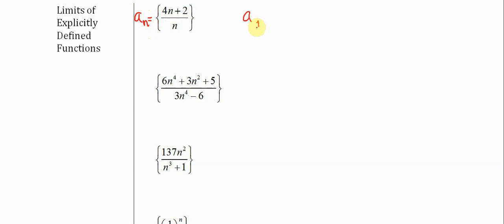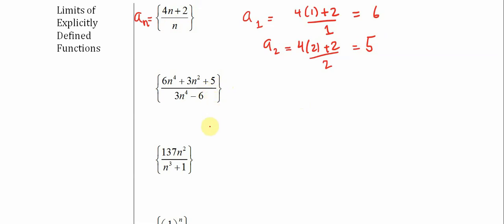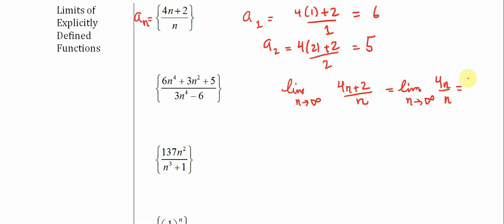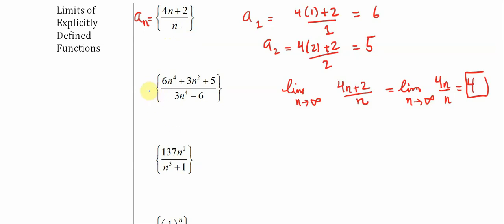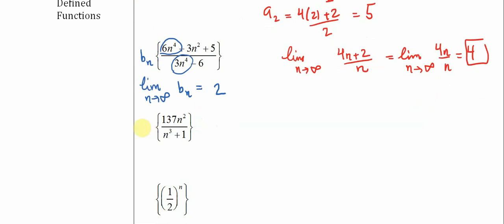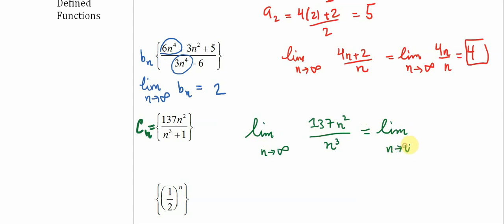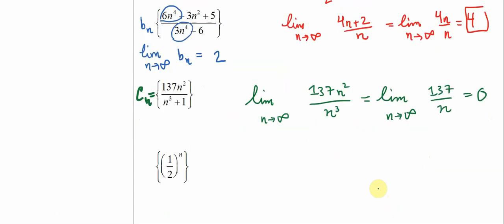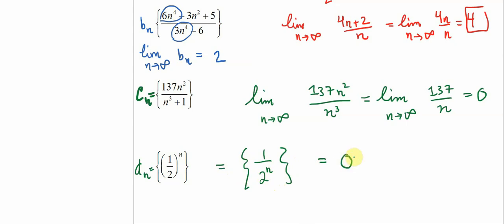Limits of Explicit Sequences